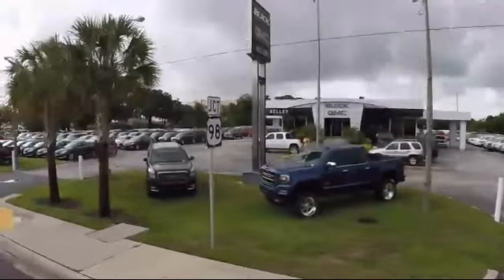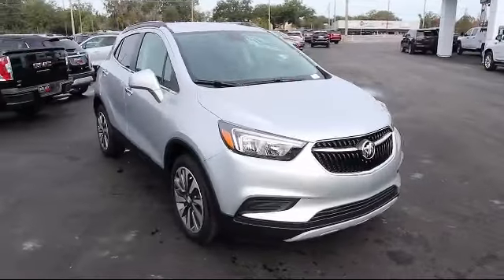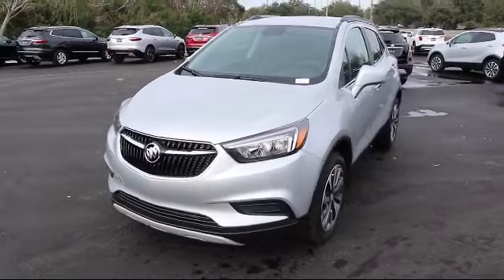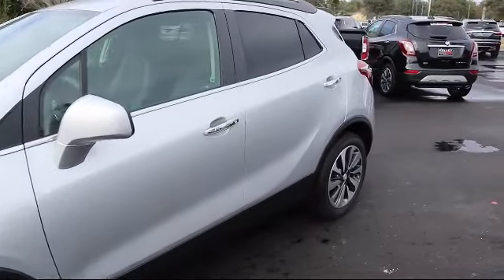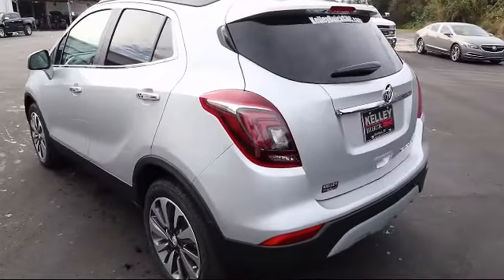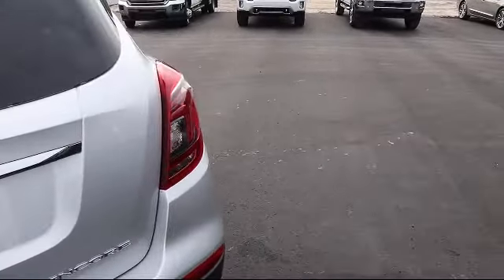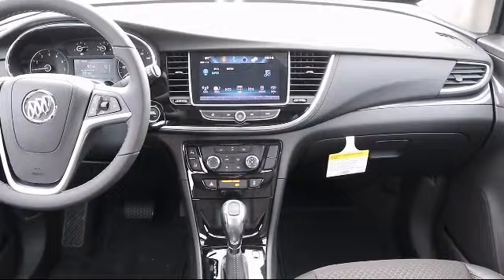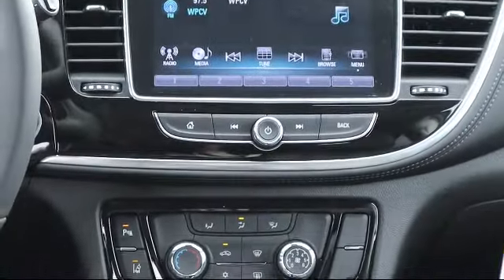2021 Buick ENCORE Preferred Bartow Lakeland Auburndale Winter Haven Tampa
2021 Buick ENCORE Preferred Stock Number: 21041 Vin:KL4CJASB2MB311674.

255 W Van Fleet Dr